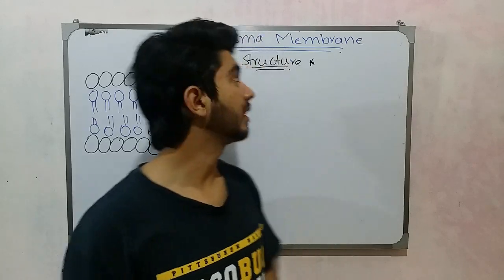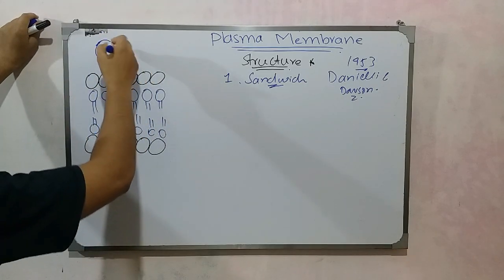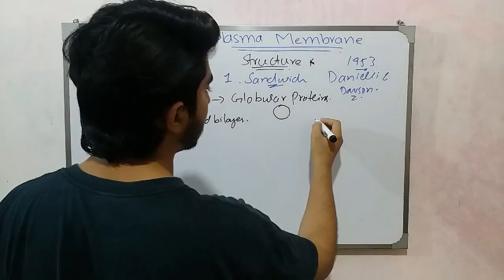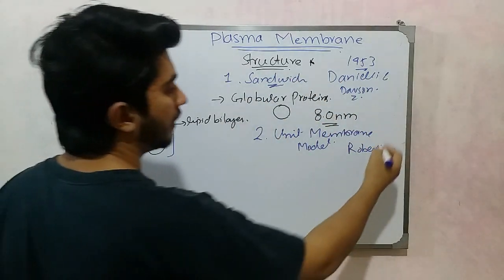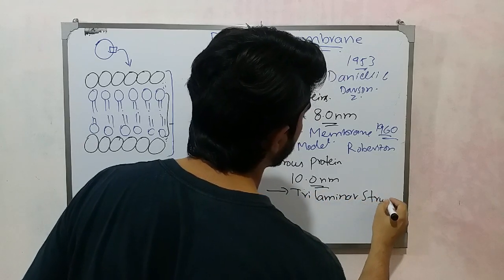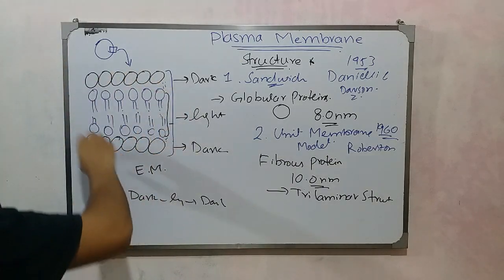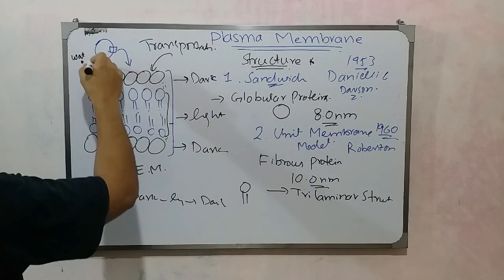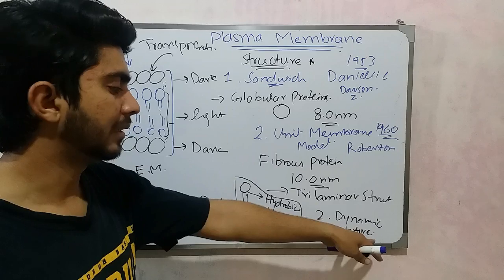Structure of plasma membrane,part 2 (sandwich & unit membrane model)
In this video, u can learn what are sandwich model and unit membrane model...both these model vary from each other and give us details for widely accepted model that is fluid mosaic model.